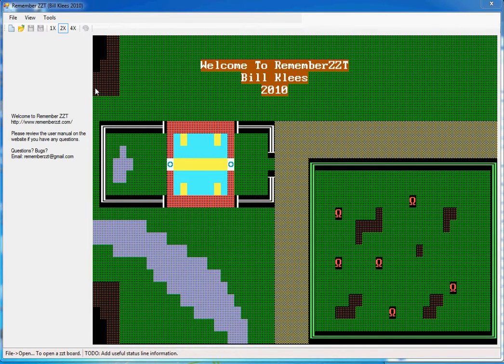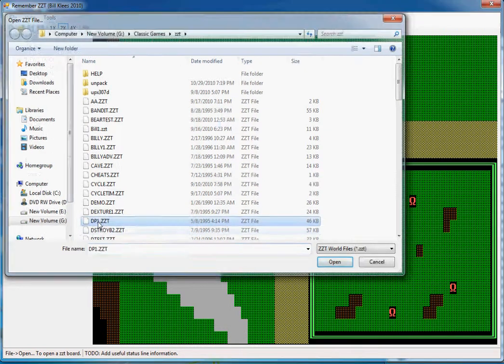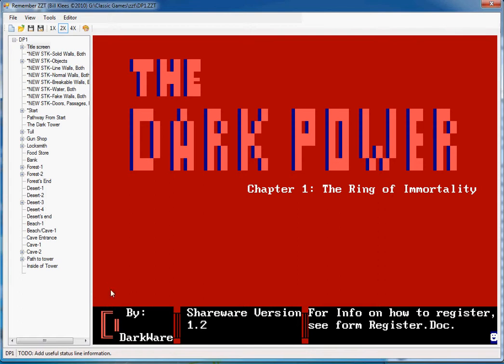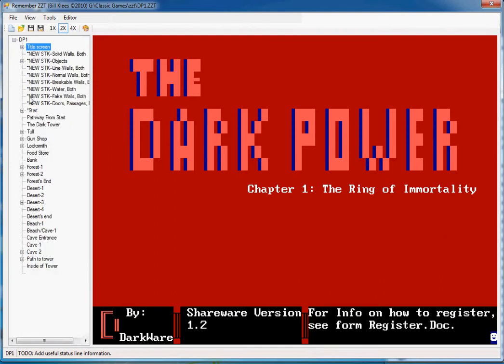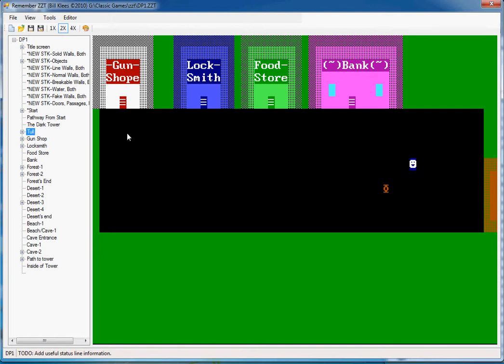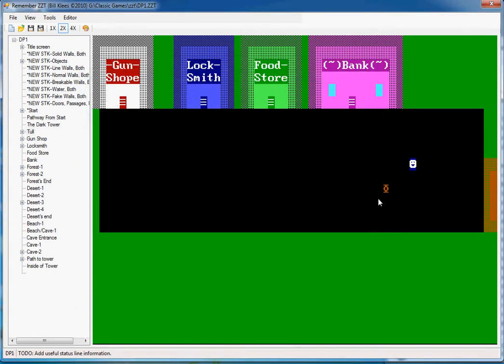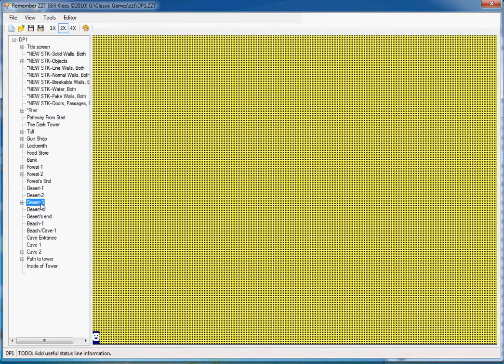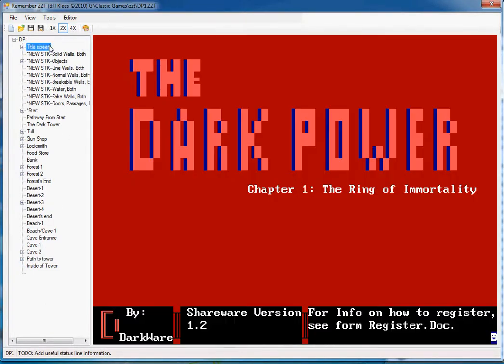Loading a ZZT World in RemeberZZT